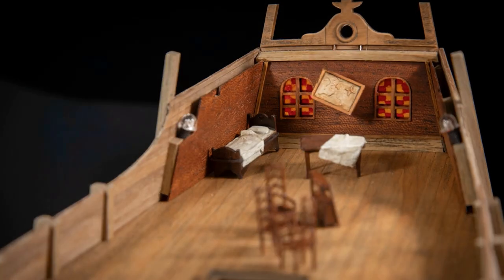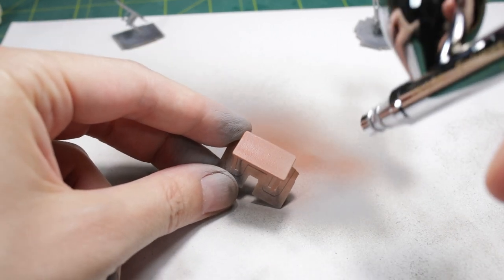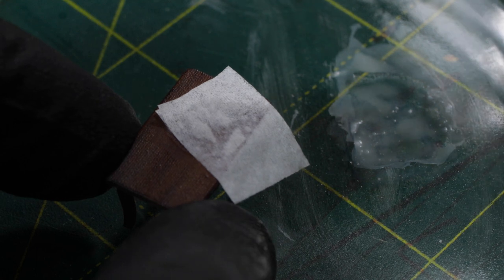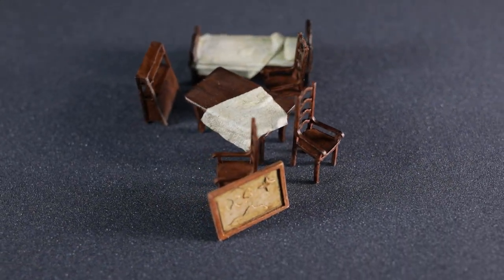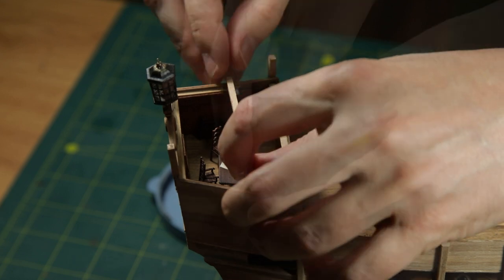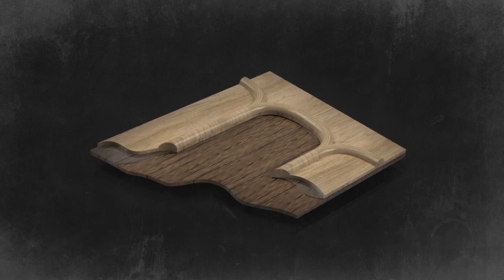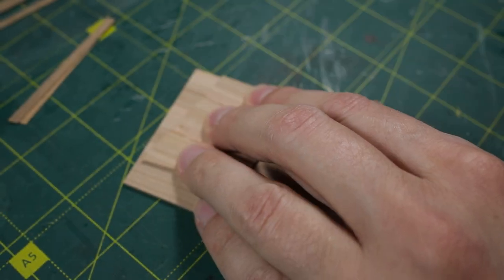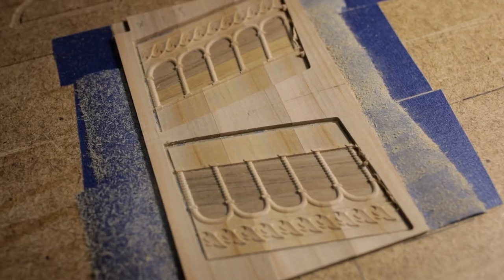# 19. Admiral's Cabin II - Interior and Walls | Columbus Santa Maria. Scale 1/65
🌐English subtitles.
The furniture in the Admiral's cabin will be almost invisible, but it will still bring life to the ship. Therefore, I decided to make it. Additionally, I created carved side panels on the cabin walls.

🌊In this video series, I am constructing a model of the Santa Maria sailboat - the largest ship from Christopher Columbus's 1492 expedition. The model is based on a 1/65 scale kit from Amati.

As Amati ship model kits are often simplified for easier assembly, I am making significant modifications and corrections to certain elements.

To gain a better understanding of how to revamp these construction elements, I am utilizing various resources, such as ship modeling materials, online information about 15th-16th century sailboats, and Xavier Pastor's book "The Ships of Christopher Columbus. Santa Maria, Niña, Pinta" from the Anatomy of the Ship collection, etc.

However, due to the limited evidence available regarding the appearance of Columbus's ships, I am allowing myself some creative freedom when building this sailboat model.